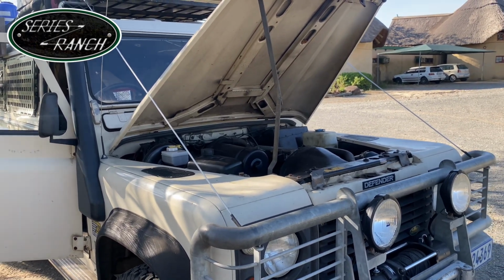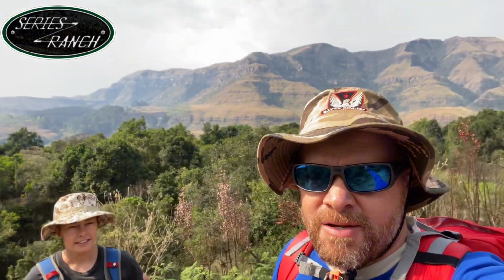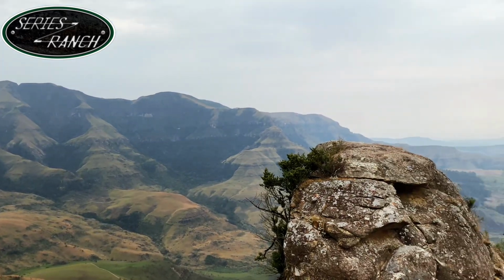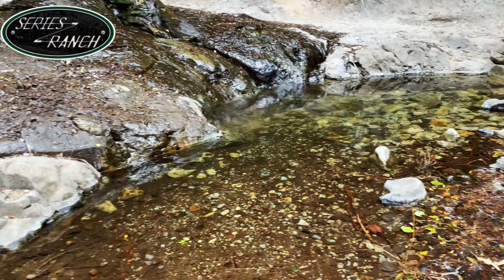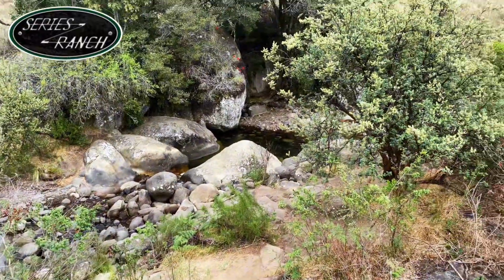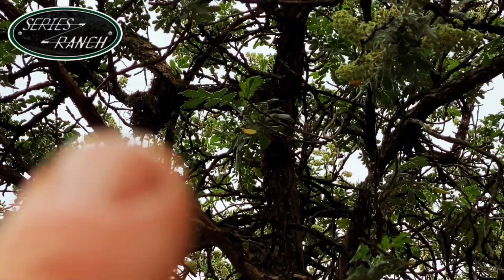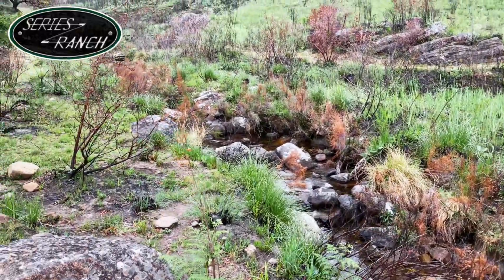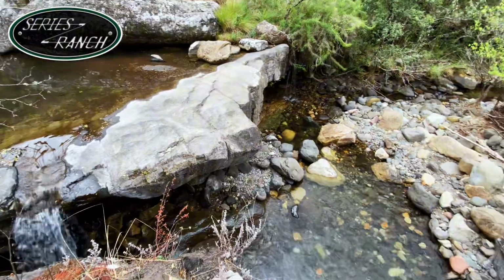Monks Cowl-Central Drakensberg | Landy Diaries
Another adventure in Willow The Tank. A berg getaway in a Land Rover Defender. We head off in a westerly direction up to the majestic Natal Drakensberg to a campsite called Monks Cowl.